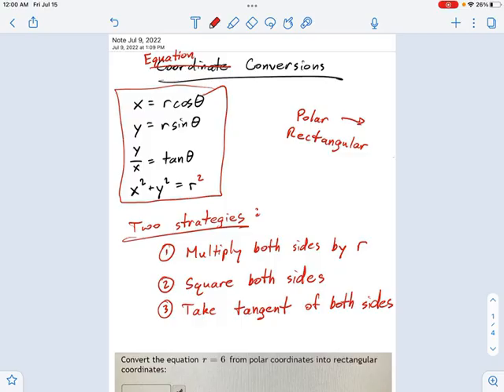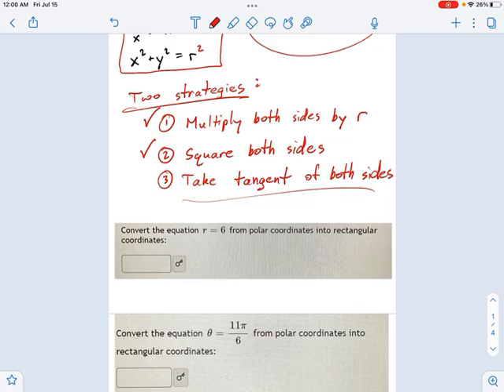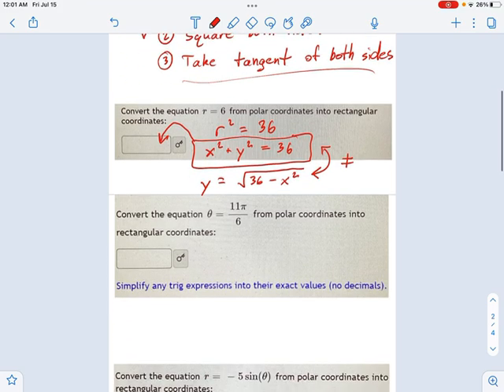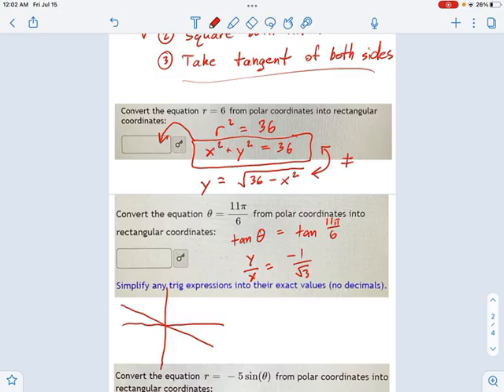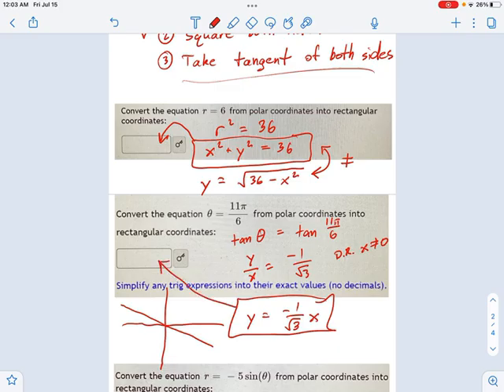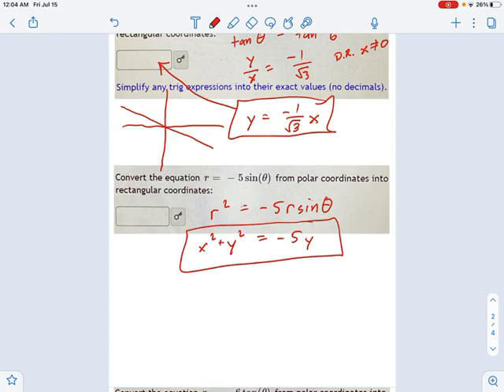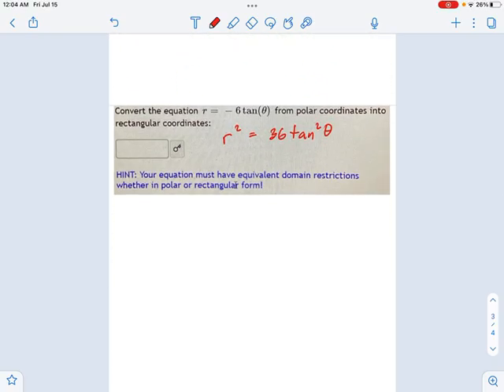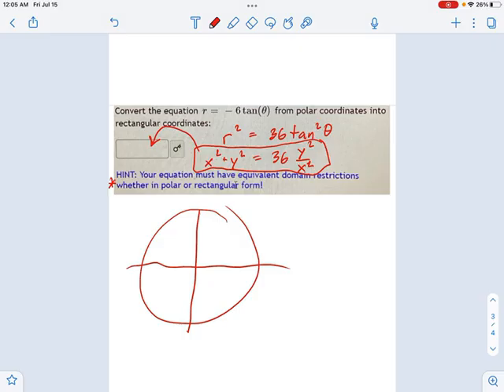SM3.12.14 — Converting Equations from Polar to Rectangular (Cartesian) Form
Murphy Math --
Conversion of equations from polar form to rectangular (Cartesian) form.  Includes algebraic methods and graphical representations.  Includes discussion of domain restrictions.